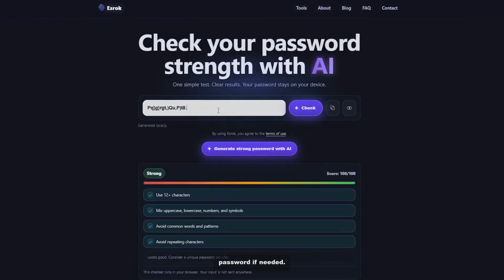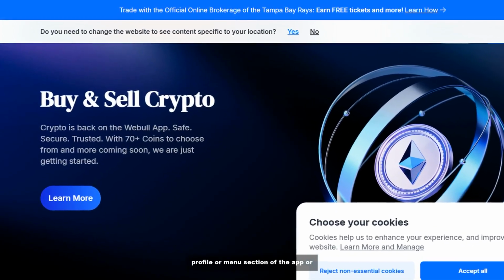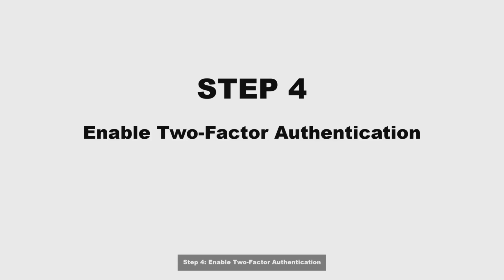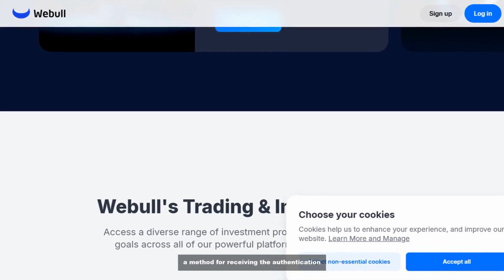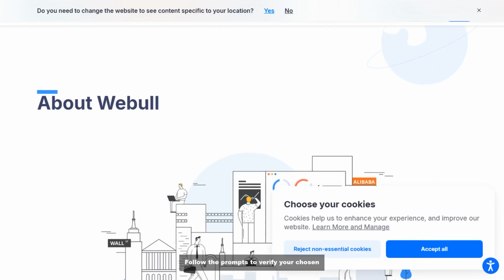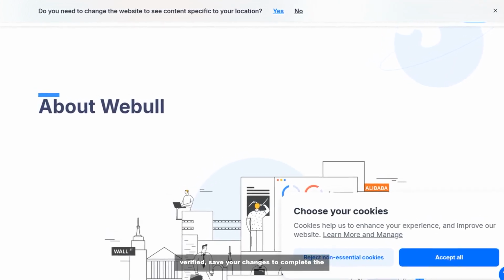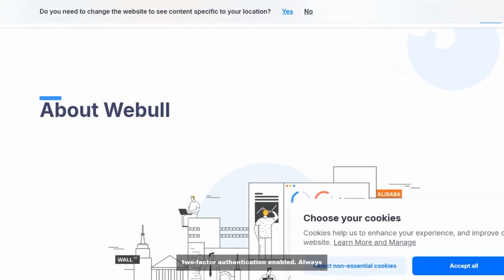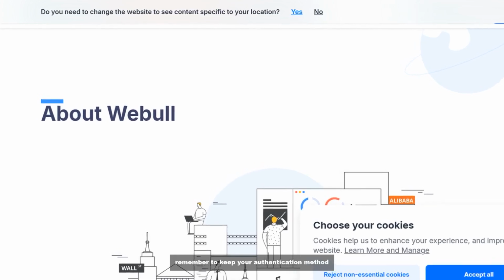How To Enable Two Factor Authentication On Webull 2026 (EASY GUIDE)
In this video, we will show you how to enable two factor authentication on Webull 2026 with this easy guide. Protect your account with enhanced security and learn the steps to set it up quickly.